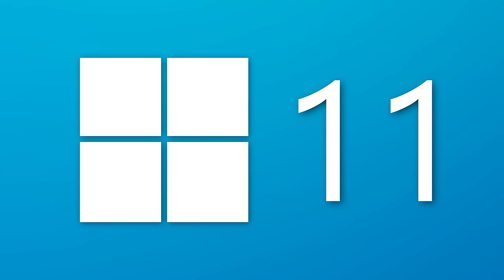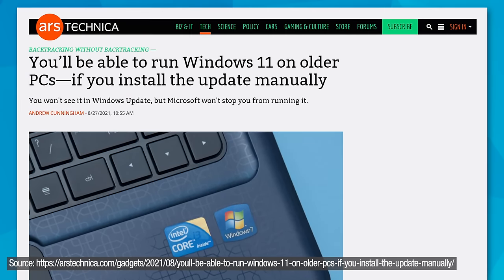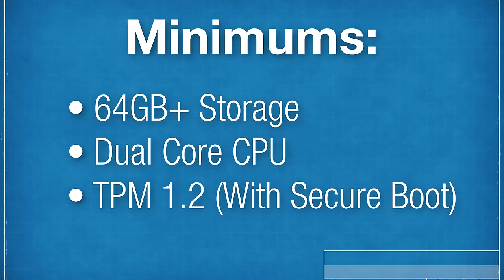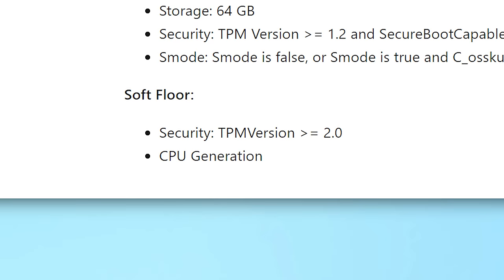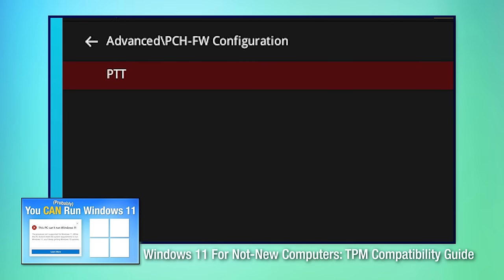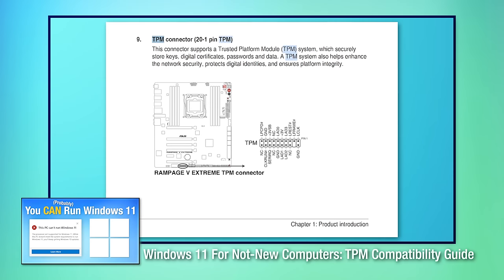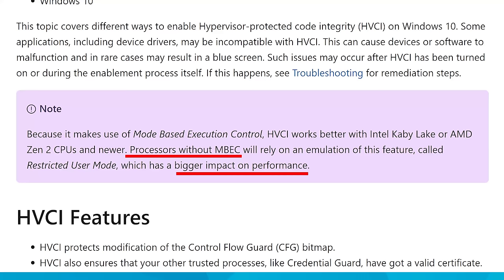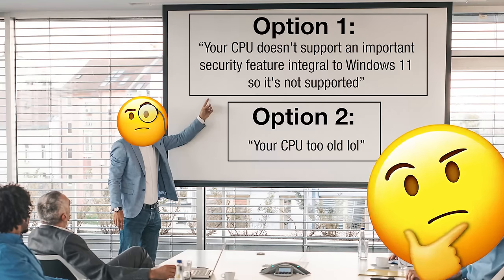Windows 11 Now WILL Support Old CPUs (With a Catch)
They won't advertise it, but it will be possible...